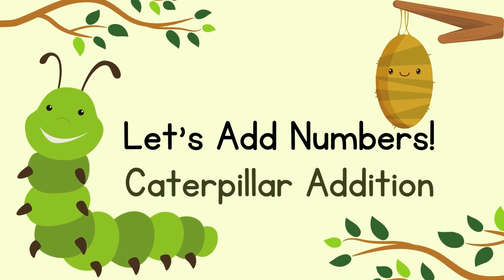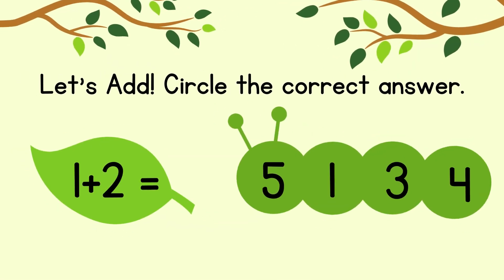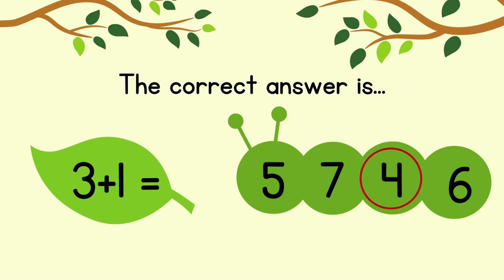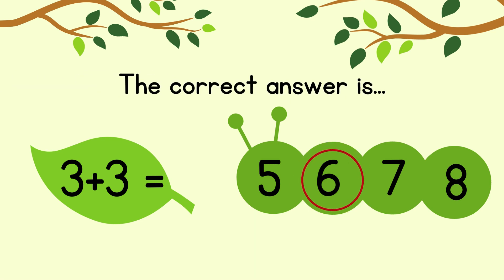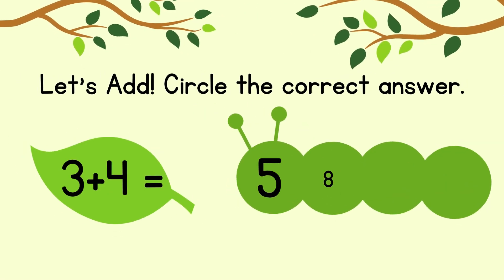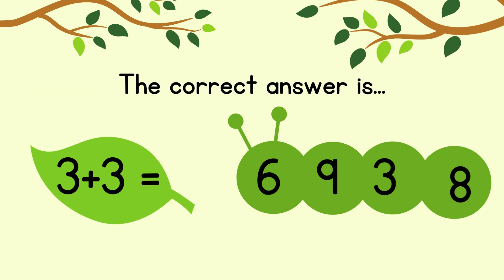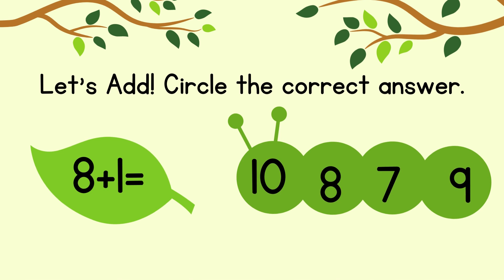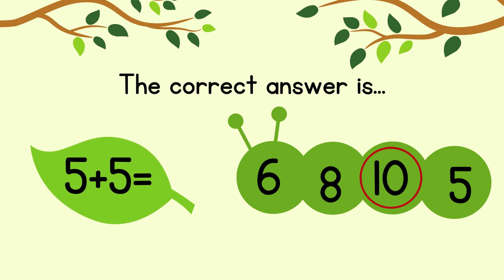Let's Add Numbers! Addition | Math Made Fun | Educational Video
Welcome to "Let's Add Numbers! Addition," a fun and engaging educational video designed to help children learn and practice addition in an enjoyable way. Join us on this exciting math adventure as we explore the world of numbers and discover the magic of adding them together!
Whether your child is just starting their math journey or needs extra practice, this video is suitable for all skill levels. It's an excellent resource for parents, teachers, and homeschooling environments to make learning addition a fun and rewarding experience for kids.
Don't miss out on this entertaining and educational video that will captivate young minds while fostering a love for math. Join us on this math-filled adventure and let's add numbers together!